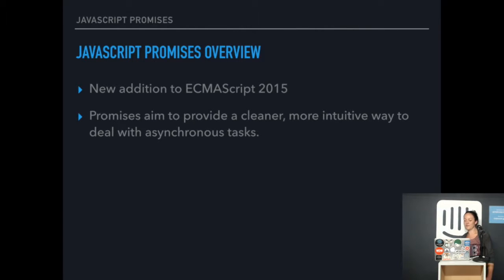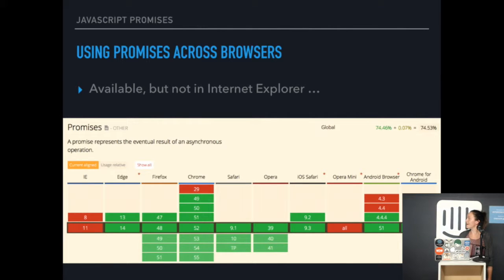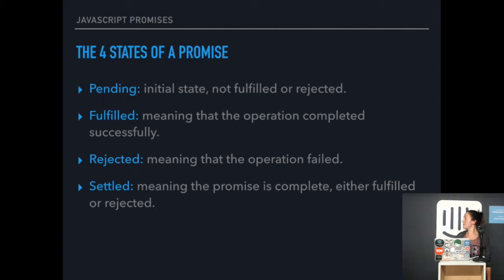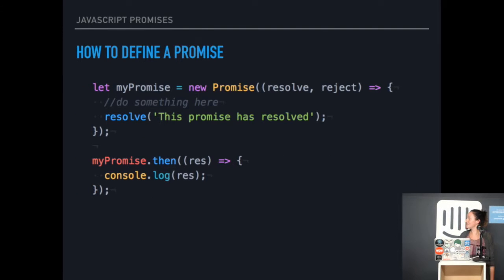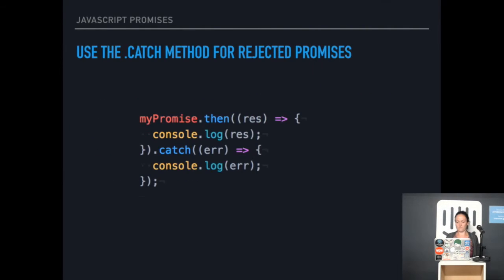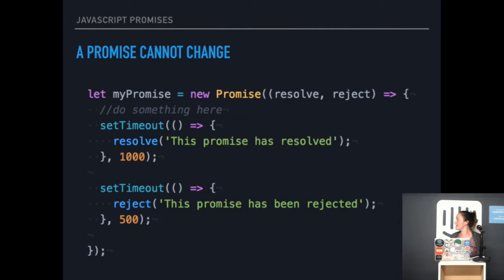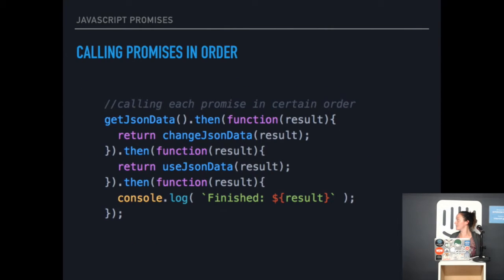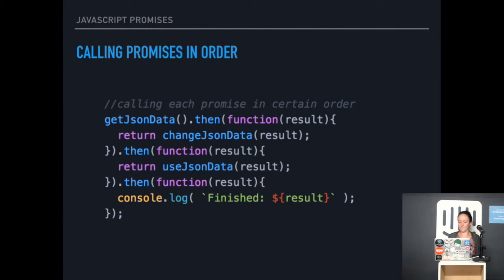JavaScript Promises - Dara Carolan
Dara gives an introduction to Javascript Promises

Recorded September 6th 2016 at the DublinJS meetup at Intercom, Dublin, Ireland